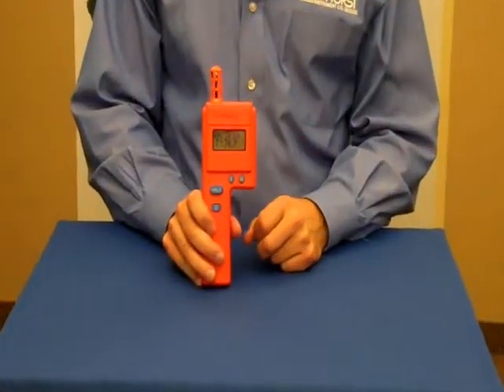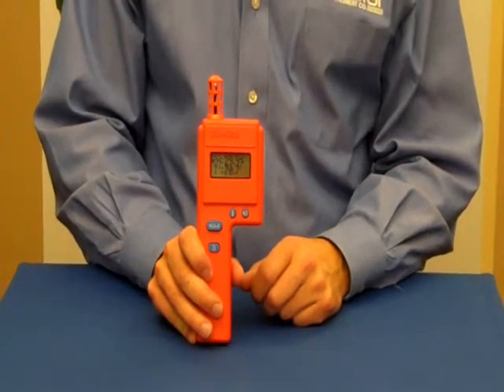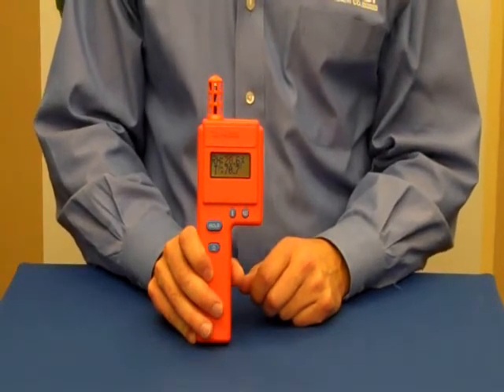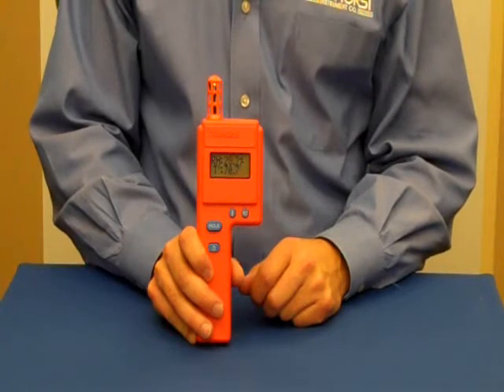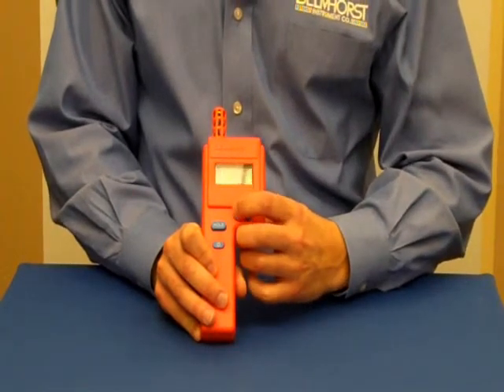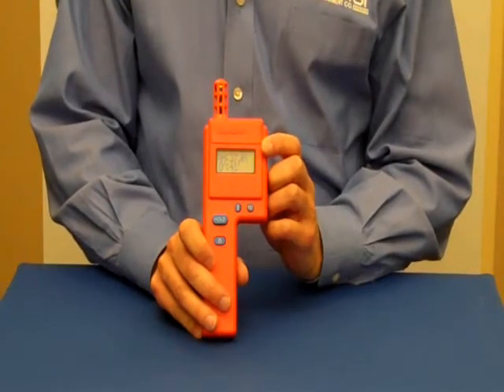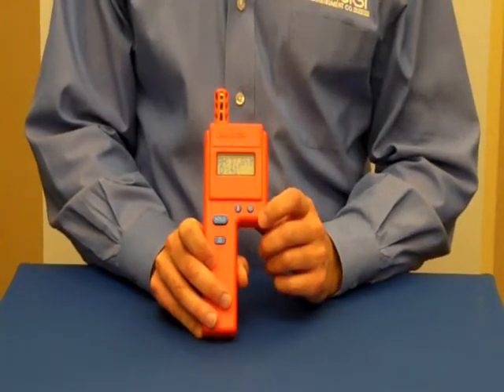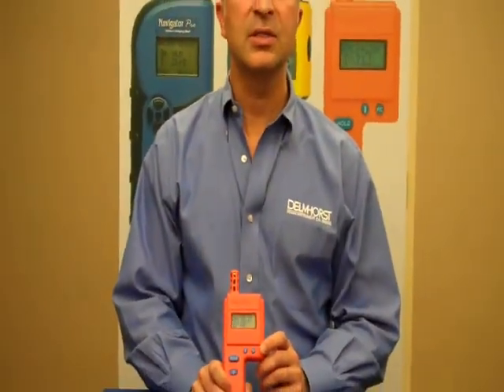Delmhorst HT-3000 Thermo-hygrometer